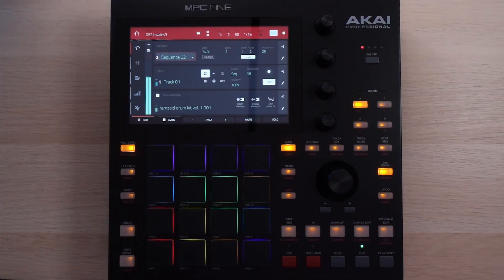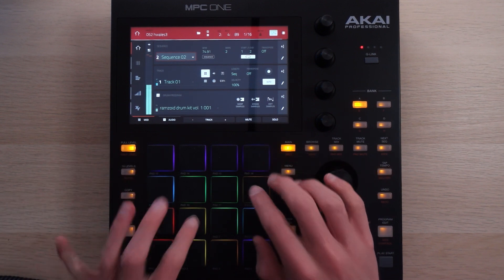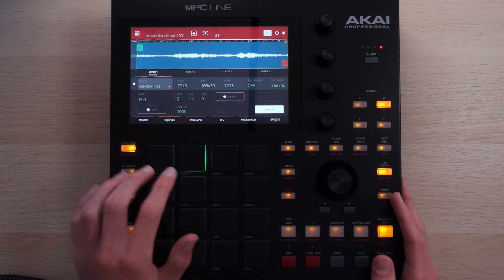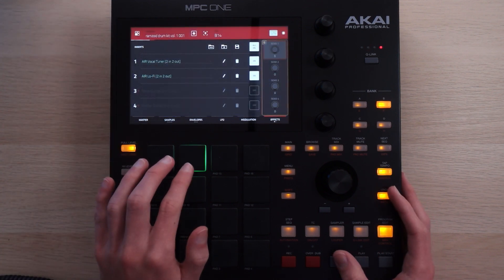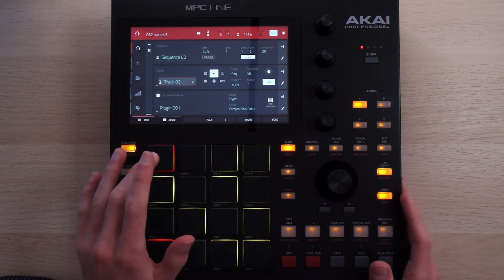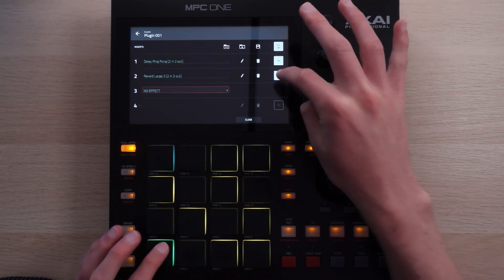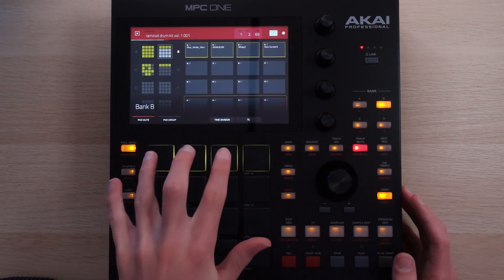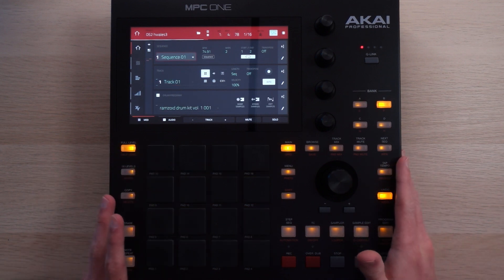Remixing Whale Sounds (MPC One)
I show the making of a dark trap / dubstep track on the MPC One where I flip whale sounds.

00:00 Intro
01:10 Whales
03:38 808
04:54 Bass
05:29 Drums
06:45 More whales
07:12 Song structure
08:50 Full beat